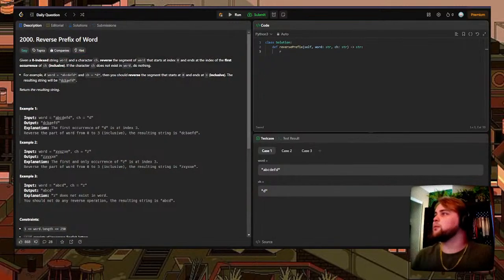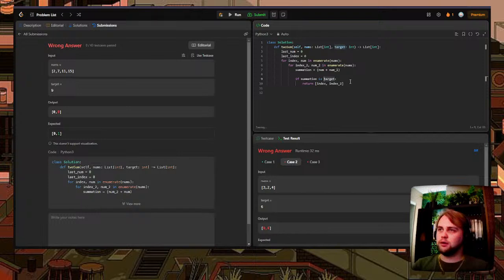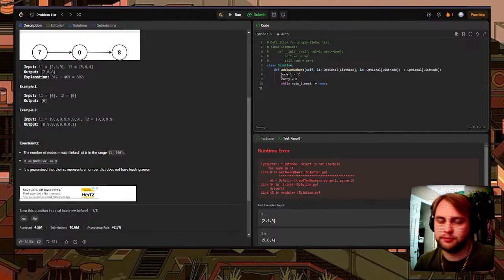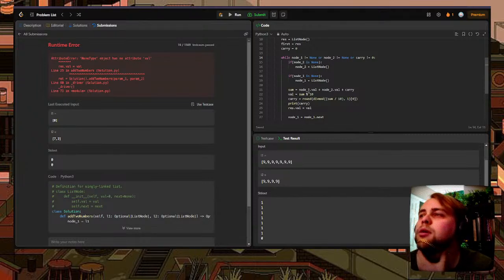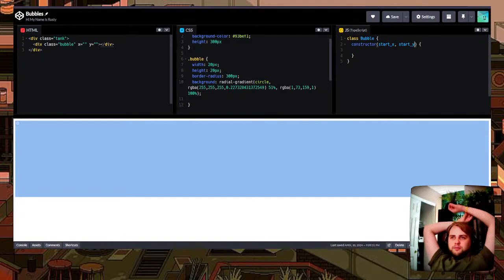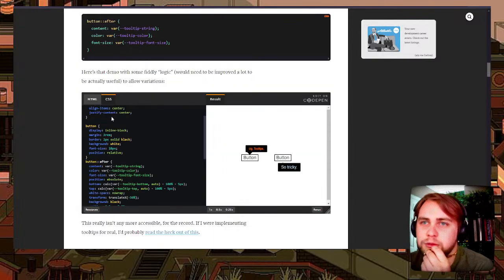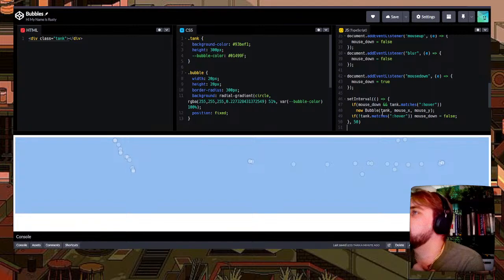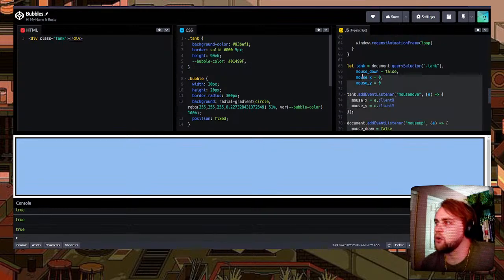🔴 Leet Code and Code Pen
I need a way to boost my portfolio look, so lets do some programming challenges.